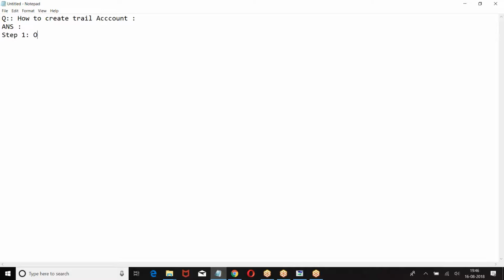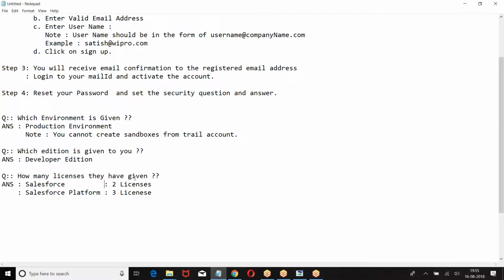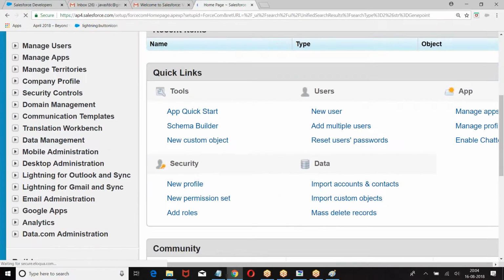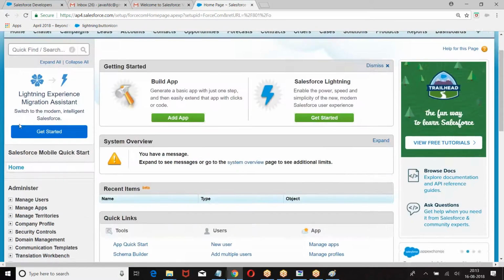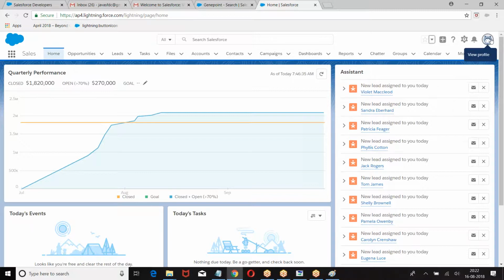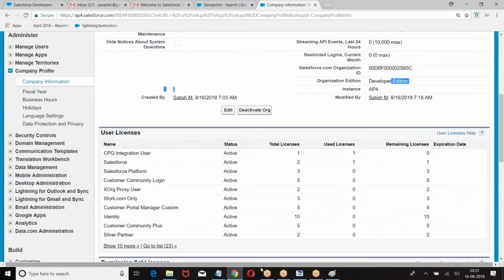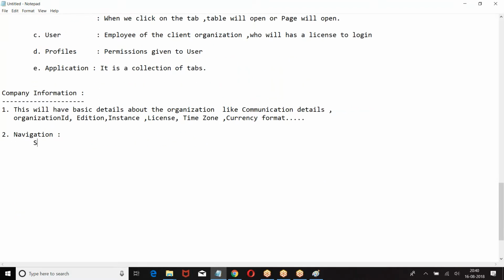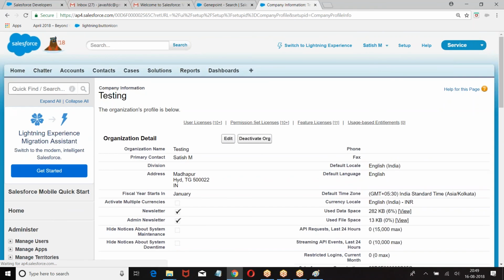Salesforce how to create a trial account